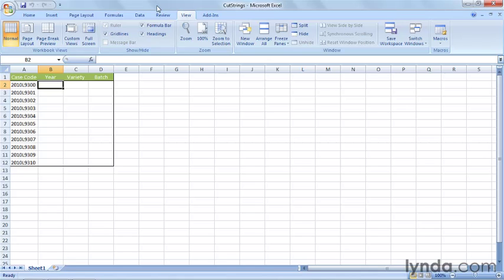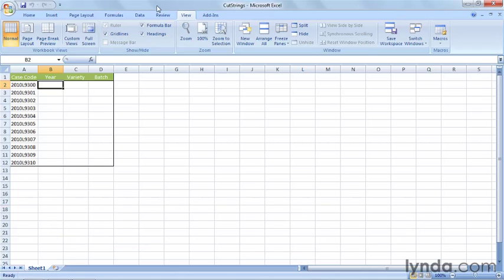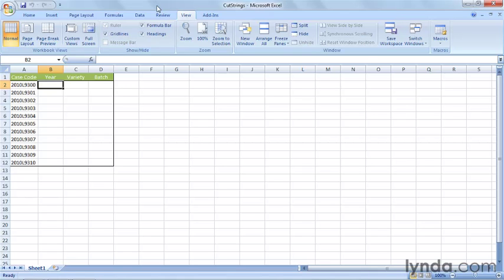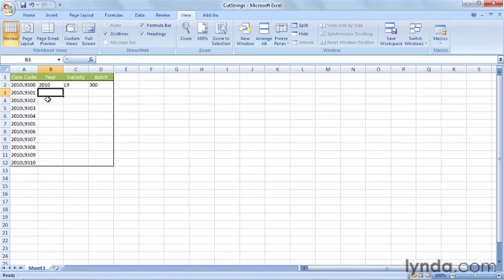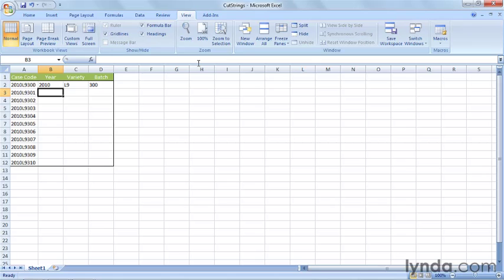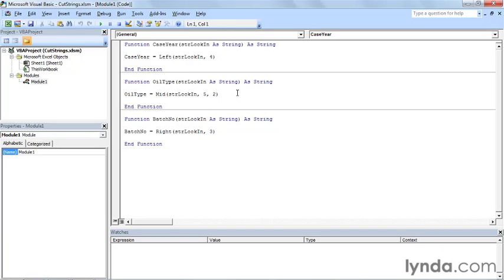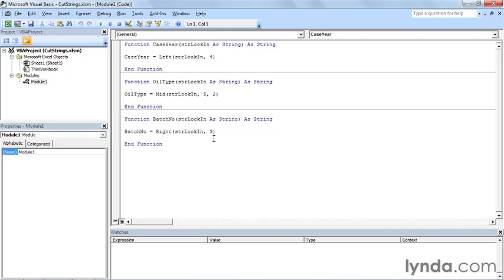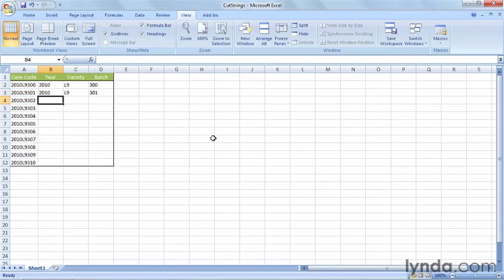0506 Returning part of a string